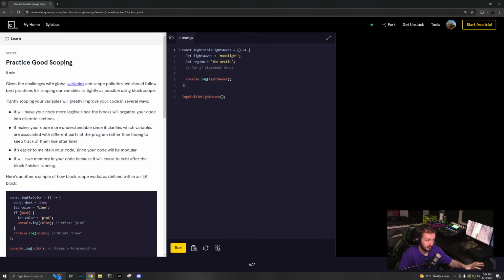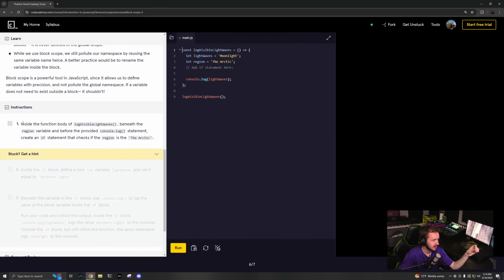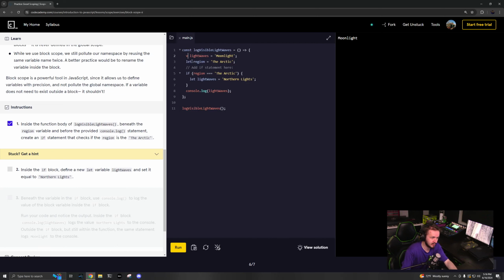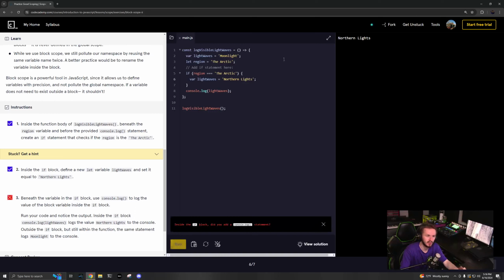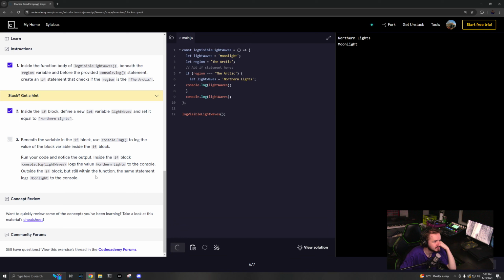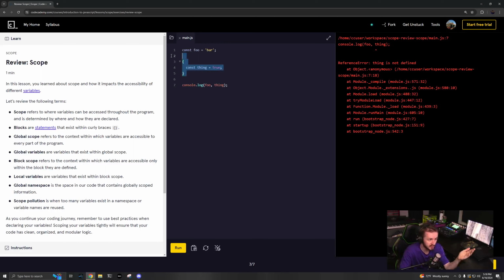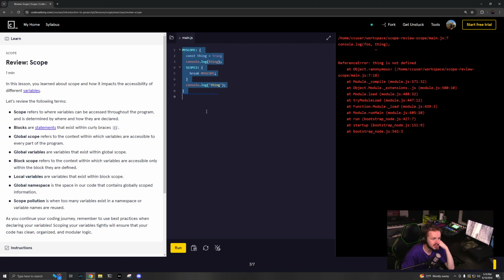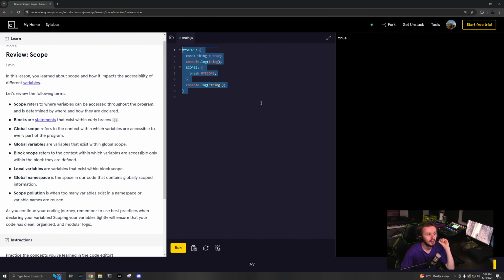Intro to Javascript: Good Scoping Practices